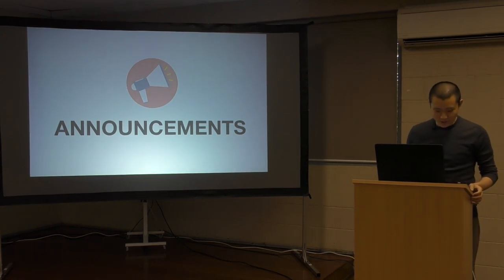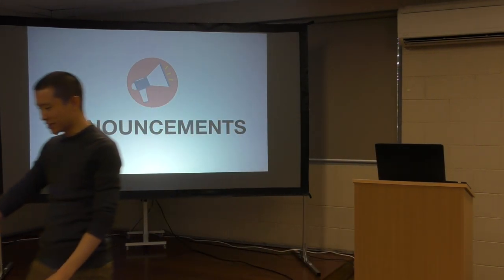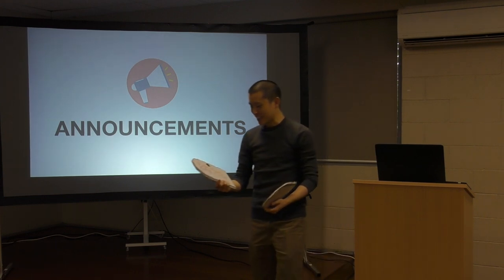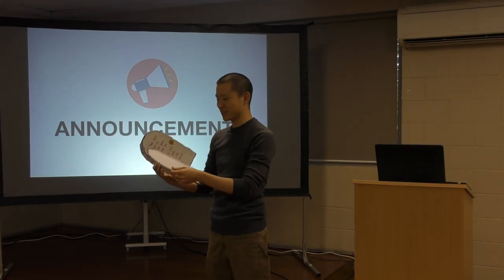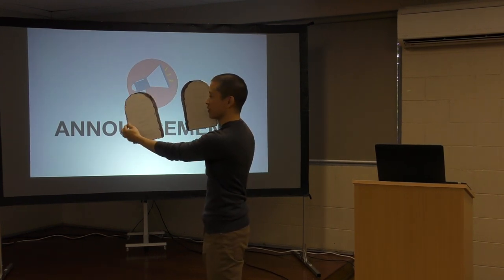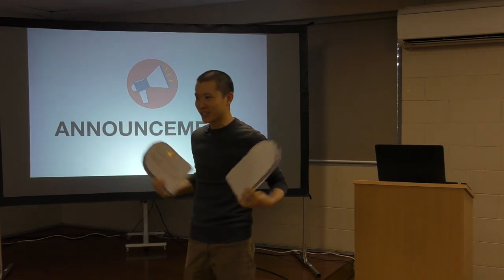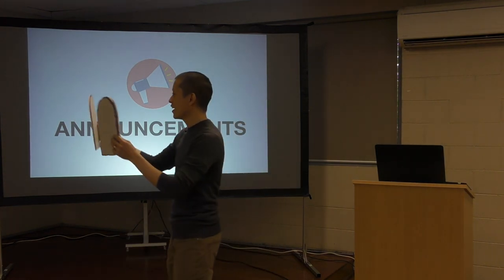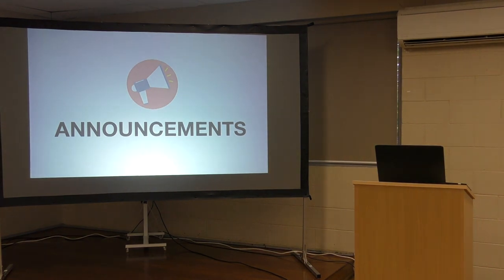Stone Tablets WK3 Craft Activity (Ten Commandments) | Kids Bible Club | Victor Tey (20-Jan-2019)